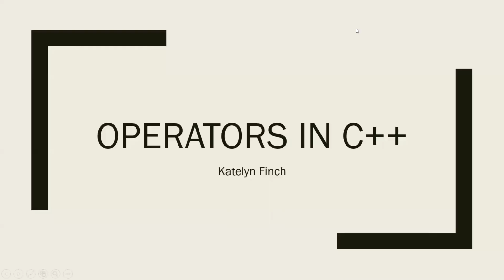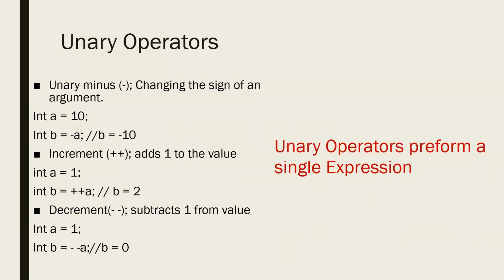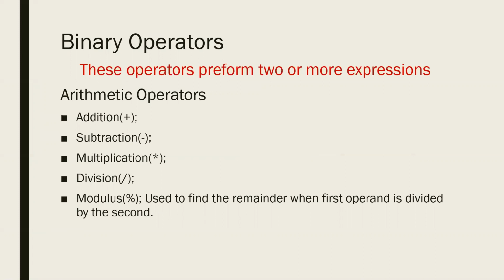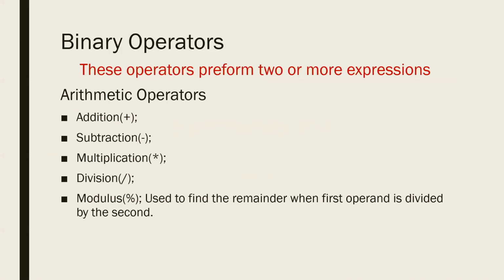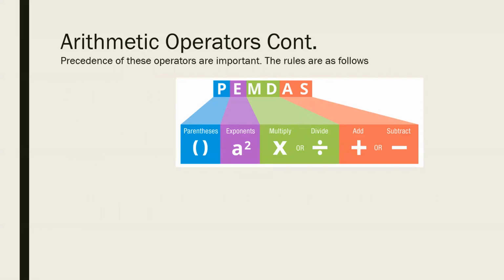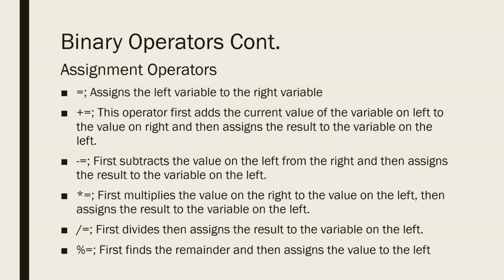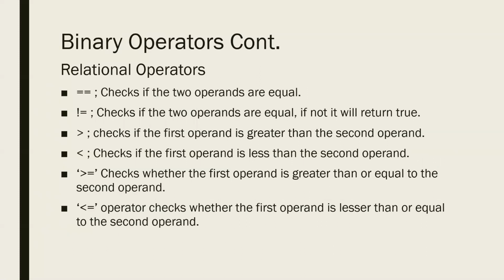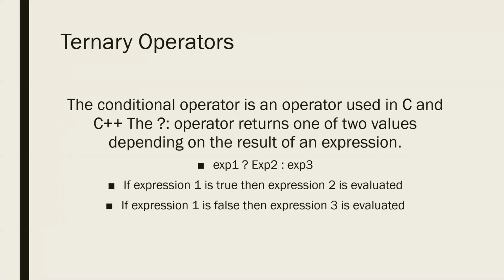Operators in C++